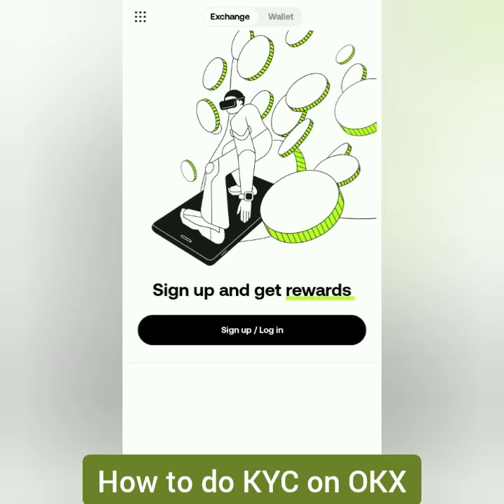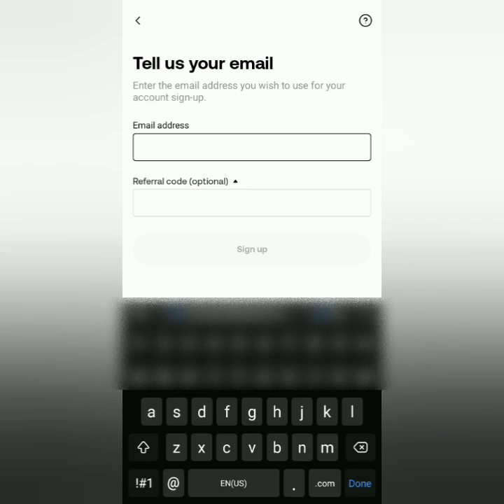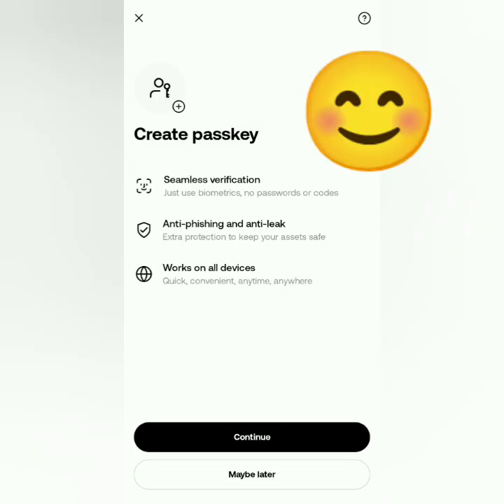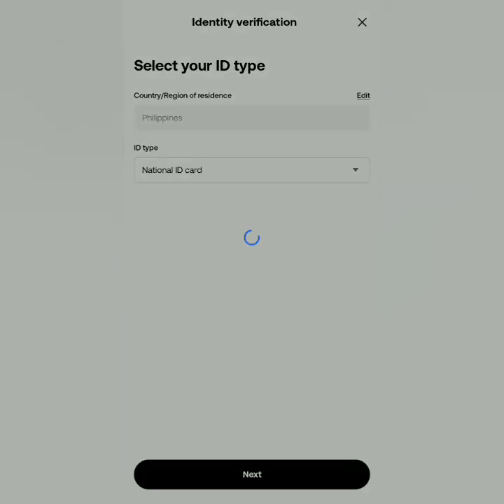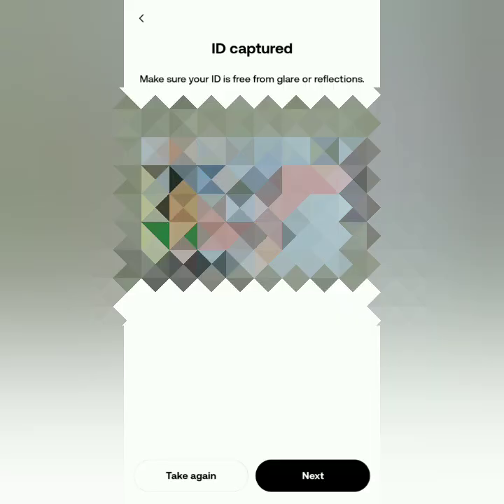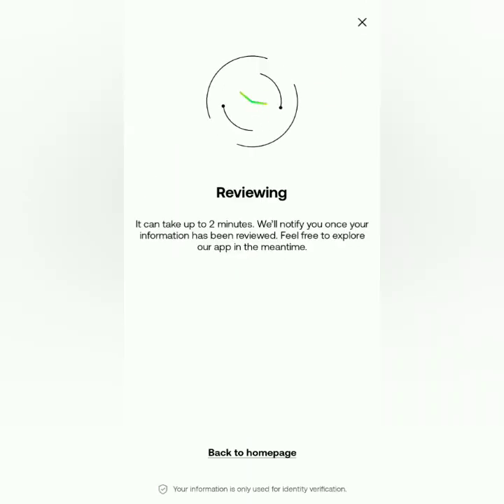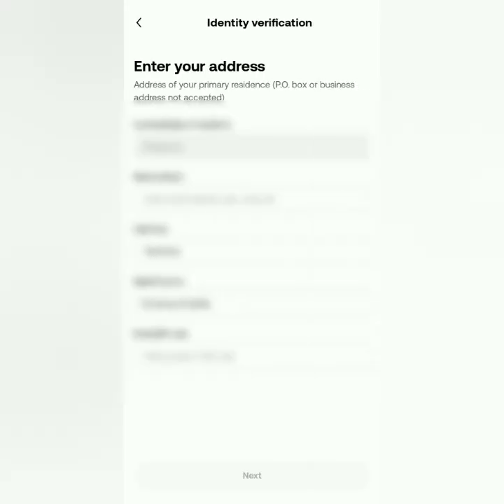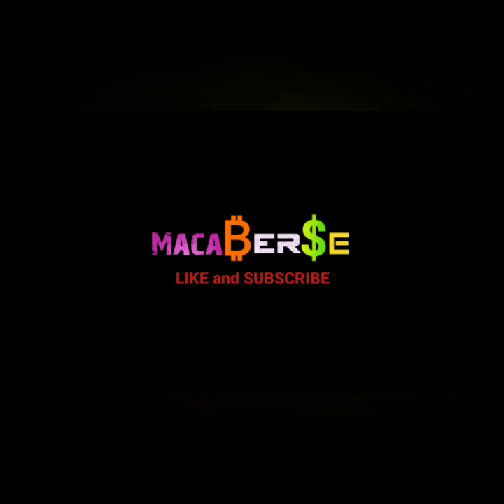OKX Exchange Registration and Verification tutorial | OKX KYC Step-by-Step Guide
This is a step-by-step guide on how to do KYC on OKX Exchange.

Code: 52974913